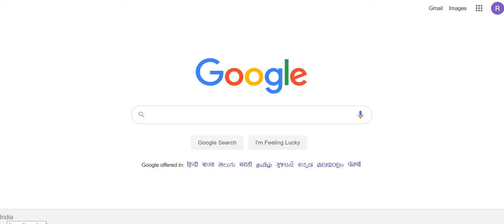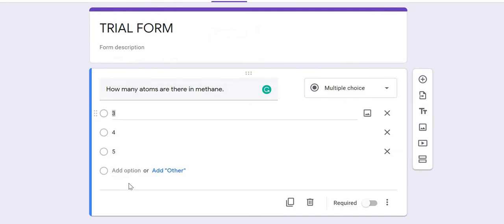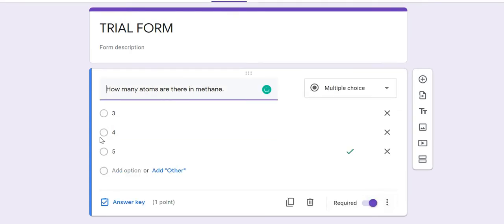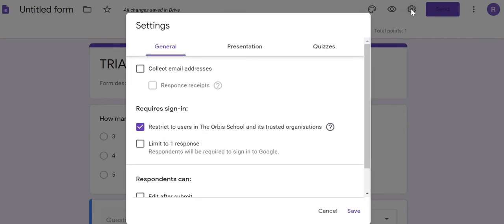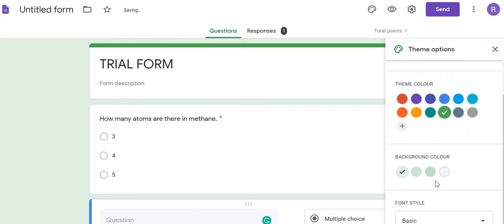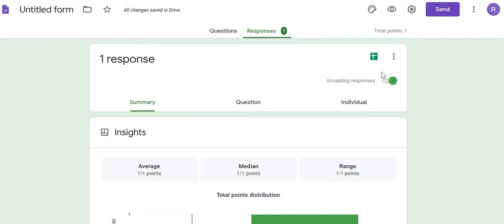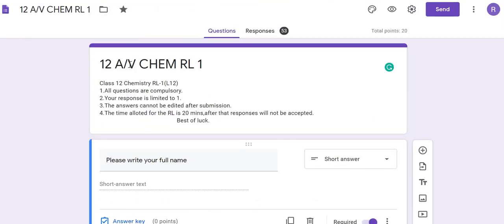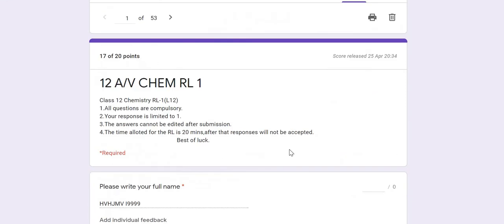How to make Google form